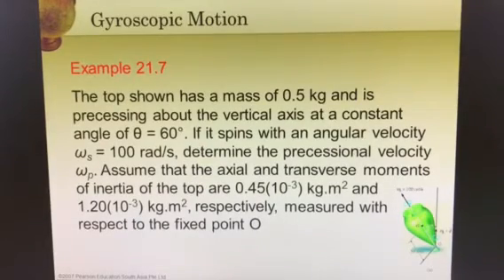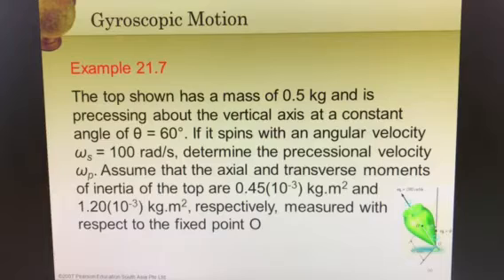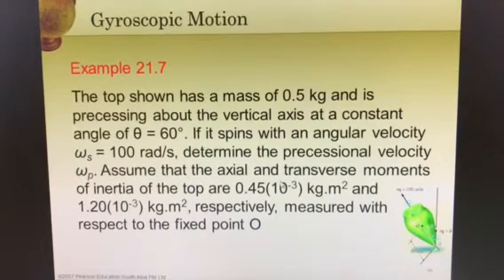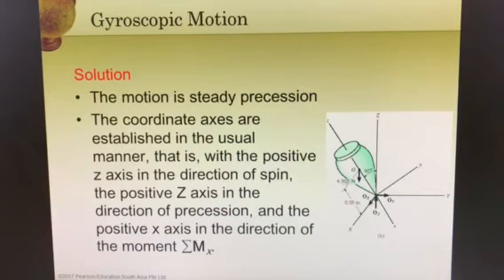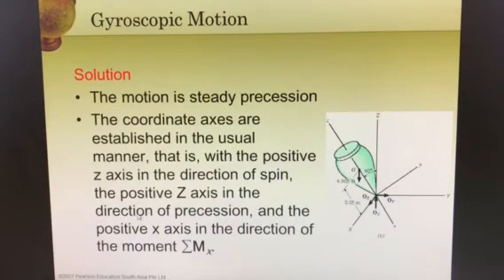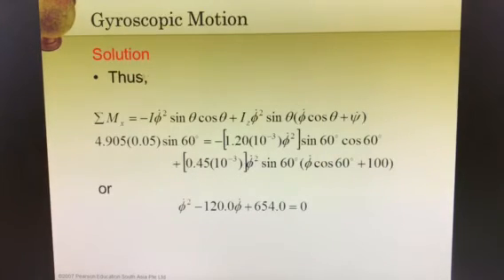Gyroscope Lecture 4/5